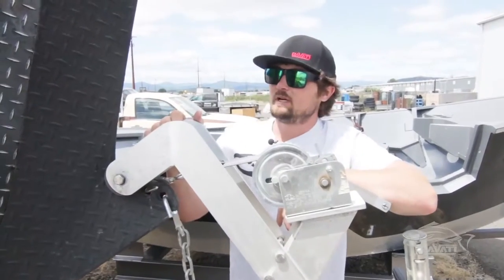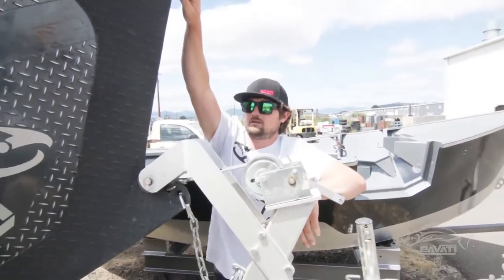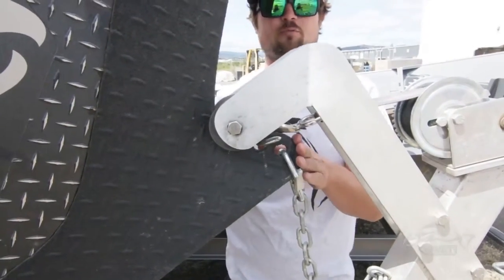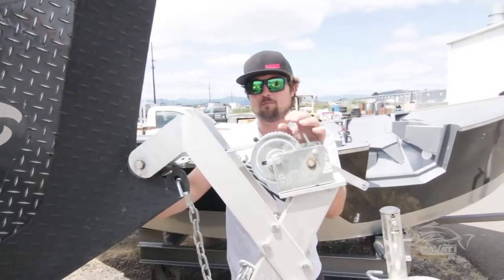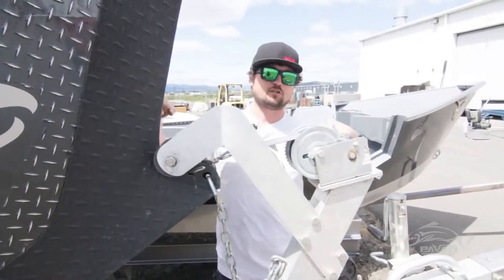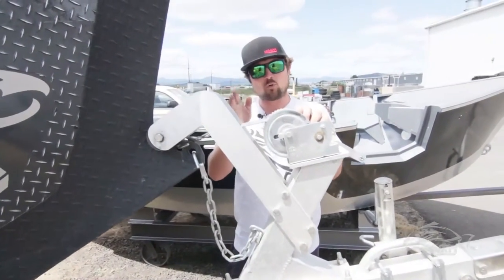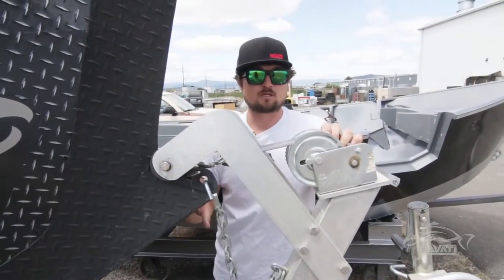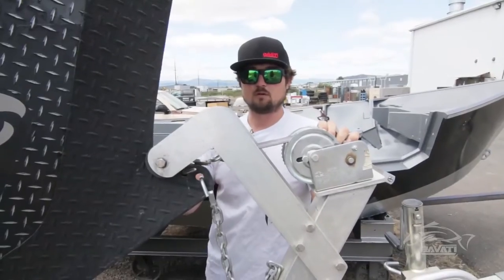Pavati Marine | Warrior Wave Cutter Bow™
The Wave Cutter bow is the Warrior’s trademark feature. It offers not only form, but function. Designed primarily for the guys who will be running lots of white water and technical rapids. The patented Wave Cutter bow borrows its technology from larger sea going vessels. While going through stacked rollers traditional drift boats with their blunt front ends are pushed side-to-side by the waves. The rower is forced to use his oars to keep him going in a straight direction.

The “Wave Cutter” does exactly what the name says- it cuts those waves like a hot knife through butter. This allows the rower to concentrate on the next rock or fast encroaching river bend. It does all of this while keeping the boat drier by pushing the water away from the boat — instead of over the side. Although most of the time the “Wave Cutter” is 10-12″ out of the water doing nothing but looking cool, the benefits in white water are unmatched.

Pavati Marine is a team full of fishermen at our core dedicated to providing our own with the most innovative and functional boats ever built.

Pavati Marine
7905 Agate Rd, White City, OR 97503